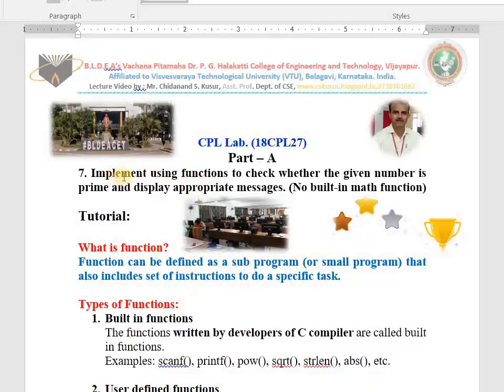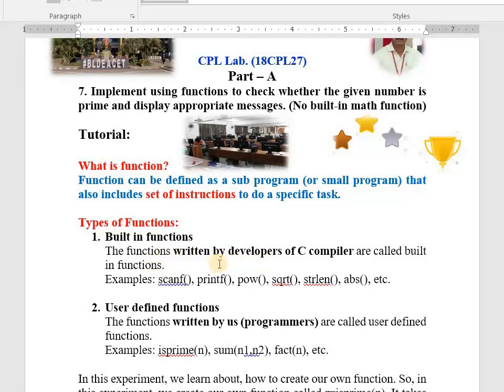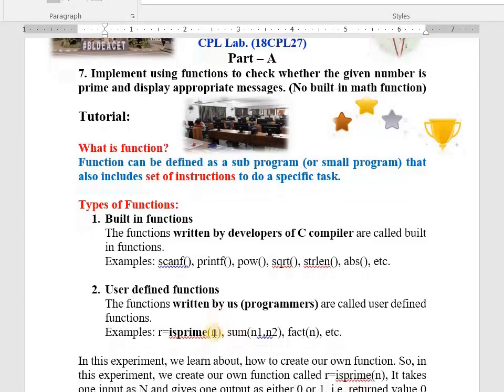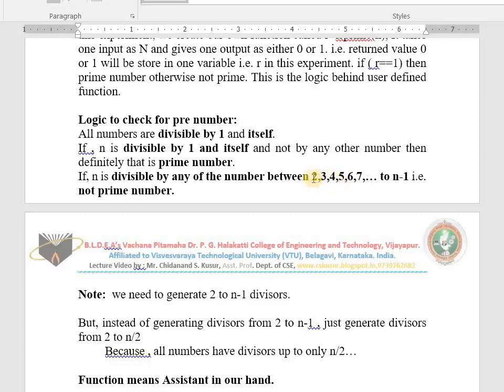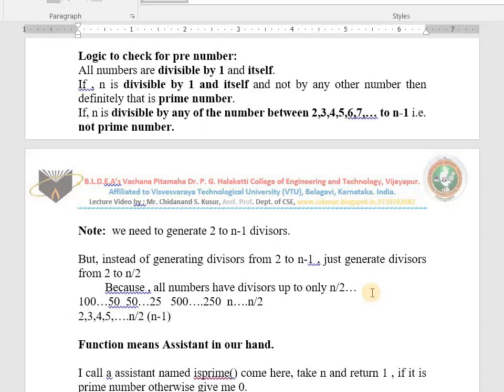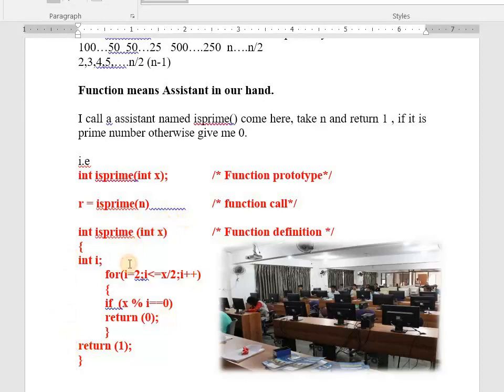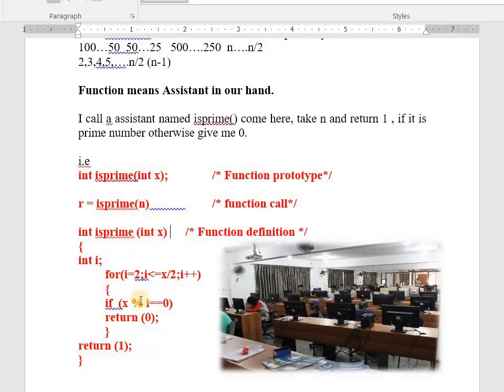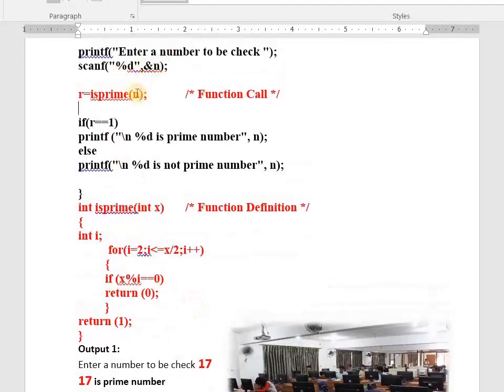CPL Lab Expt 7 Prime or Not Prime by Mr Chidanand S Kusur